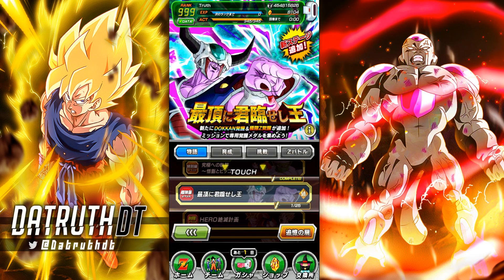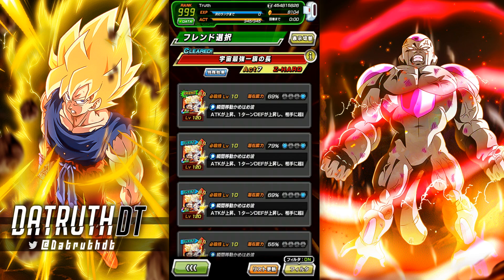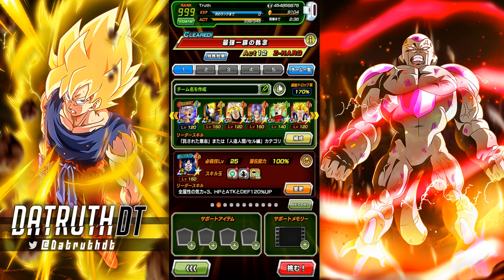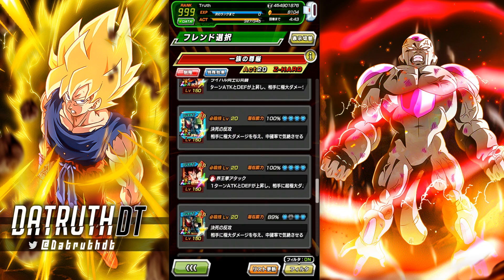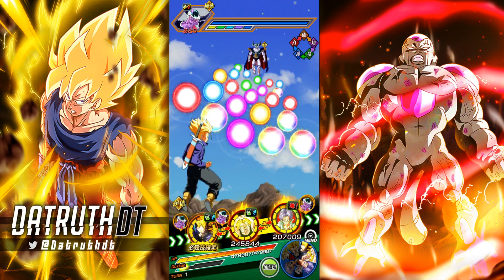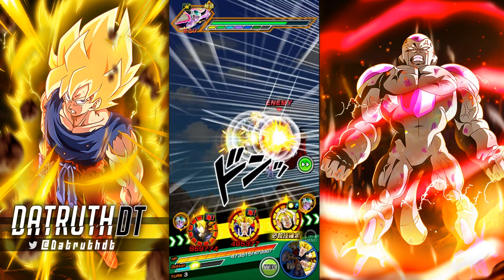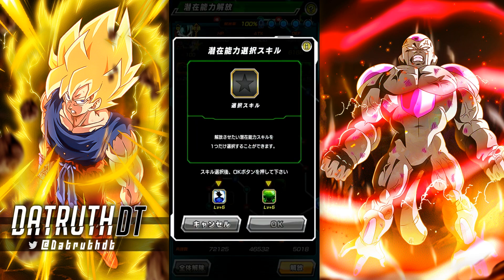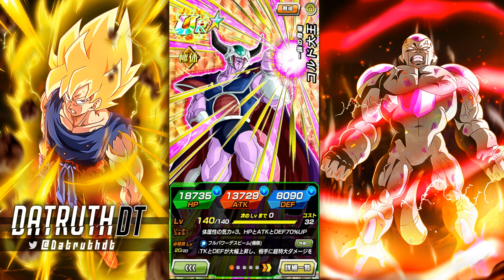*NEW* SUPER STRIKE EVENT FORMAT! ALL MISSIONS DONE! KING COLD SUPER STRIKE! (DBZ: Dokkan Battle)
Video Title: *NEW* SUPER STRIKE EVENT FORMAT! ALL MISSIONS DONE! KING COLD SUPER STRIKE! (DBZ: Dokkan Battle)